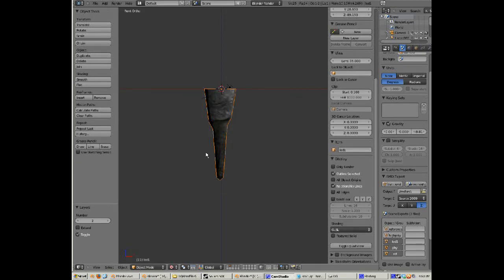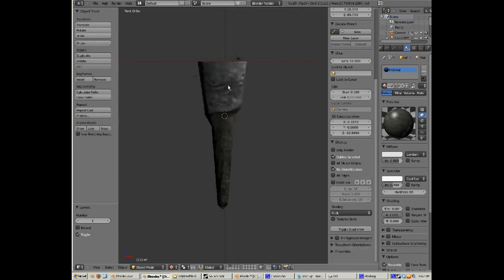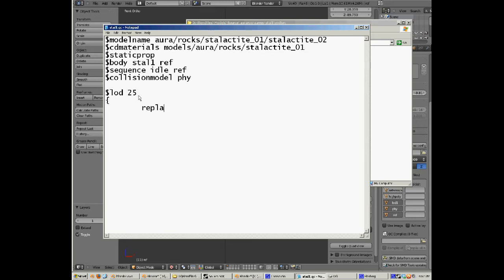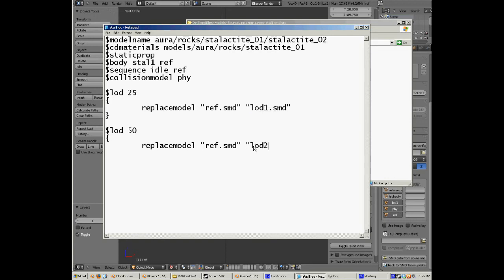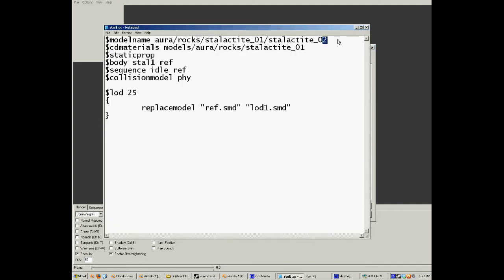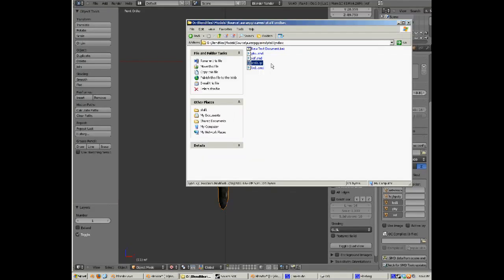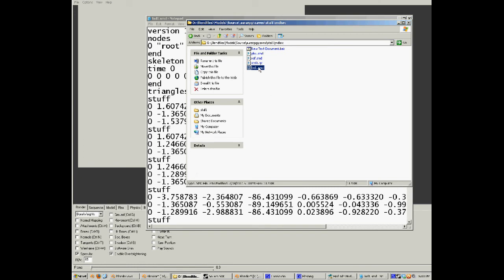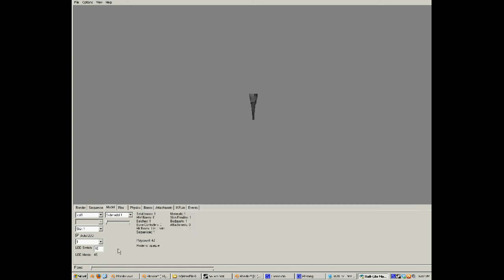Compiling LOD models for Source from Blender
In this tutorial I'm going to show how to compile a prop with a LOD model. LOD stands for level-of-detail and LOD models are an important part of optimizing your mod for best performance. I also go through some basic troubleshooting, as usual.

for more info and some extra tricks.